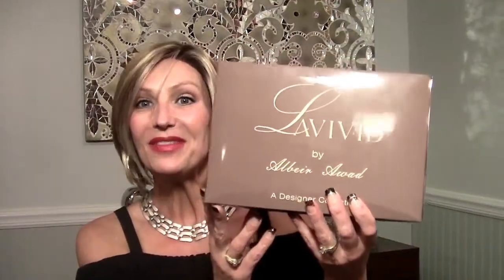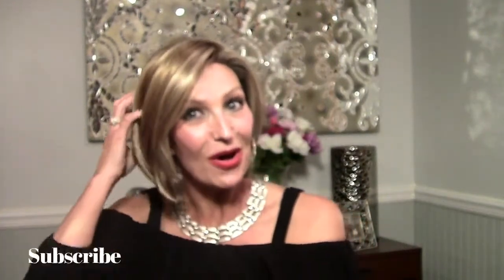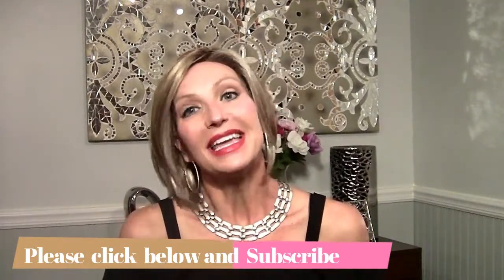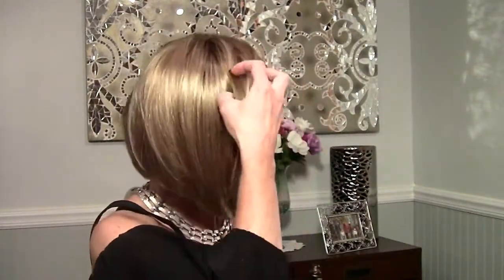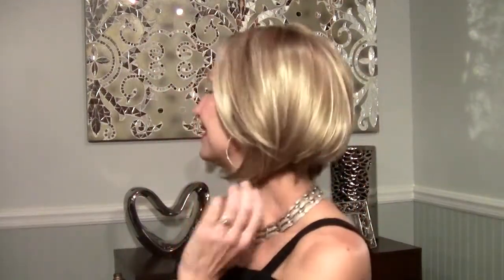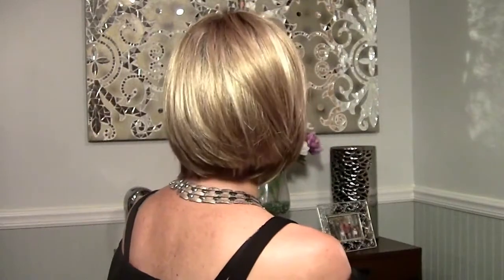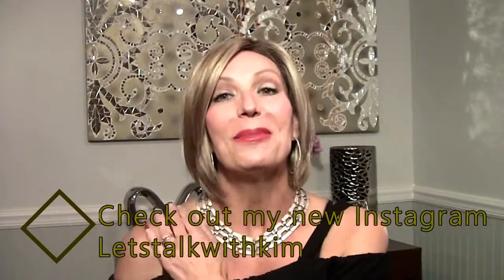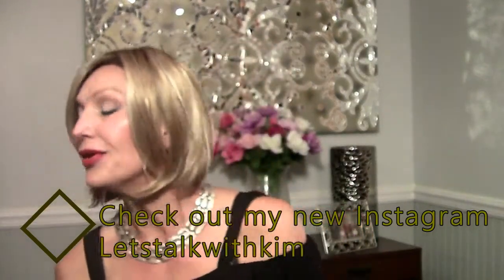UniWigs LaVivid Jenny Mono wig| Perfect Bob style for thin hair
Material: Kanekalon Synthetic Fiber – Ready-to-wear, pre-styled and designed to look and feel like natural hair.
Monofilament Top - creates the illusions of natural hair growth and allows you to part the hair in any direction.
Approx. Length: Front 5.75 ", Crown 7.5", Top 8.0", Sides 6.5", Nape 2"
Cap Size Circumference 21.5"
Weight: 95g (3.35oz)
You can find this wig on amazon